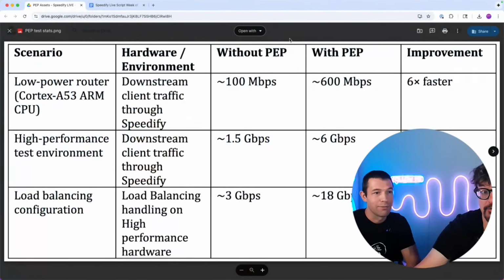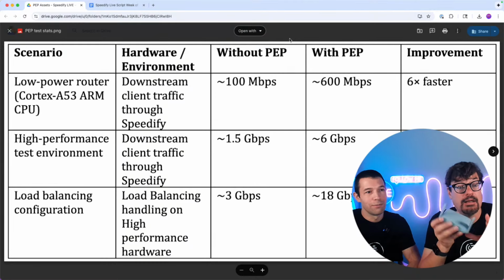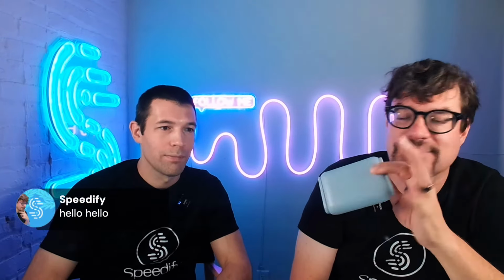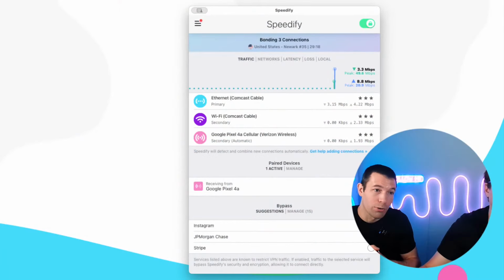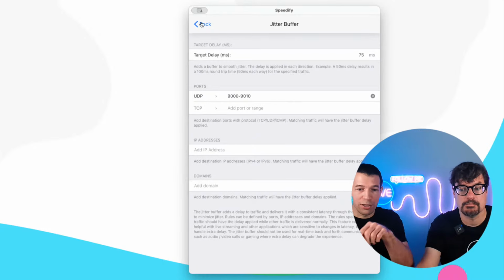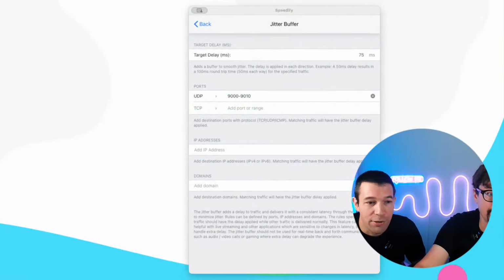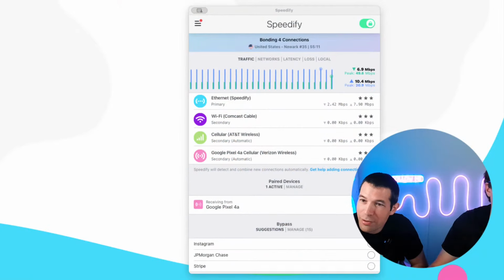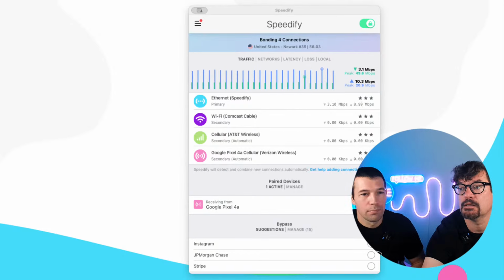How does TCP Acceleration work? Ask Devs Connectivity Tech Questions | Speedify Office Hours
Join us LIVE for Q&A, networking technology discussion, and Speedify tech support with Speedify CEO and Co-Founder Alexander Gizis and our software developers! Ask us anything and we’ll try our best to answer live (especially if it’s related to networking technology, programming, AI, satellite internet, mobile technology, security, or Speedify). Plus, stay up to date on the latest tech news, what’s new in Speedify software, and what’s coming next!